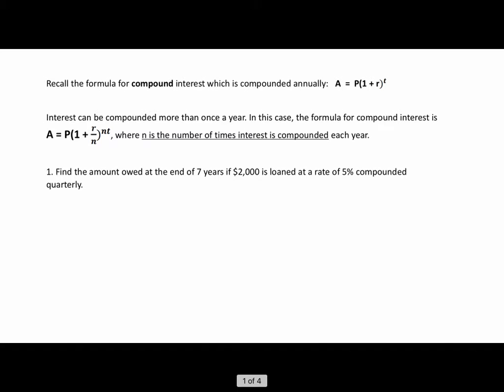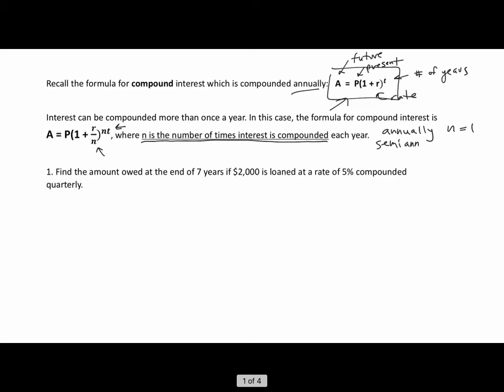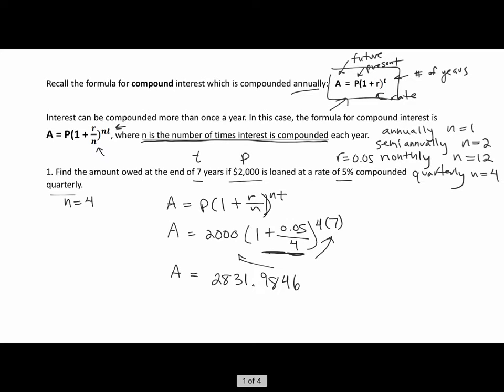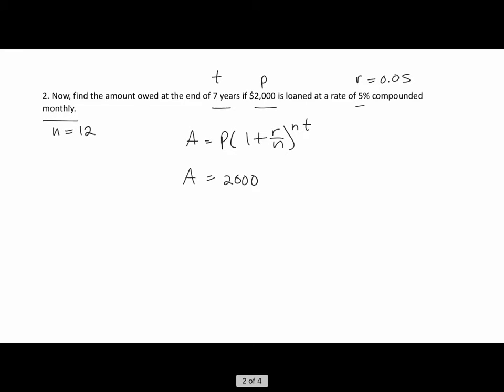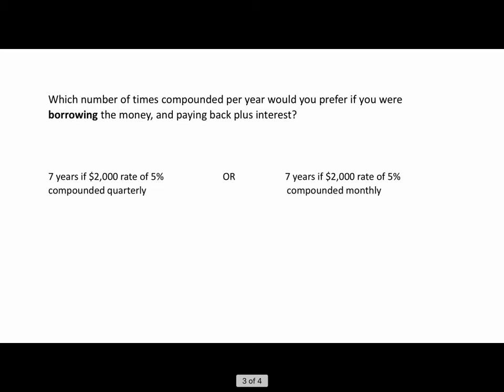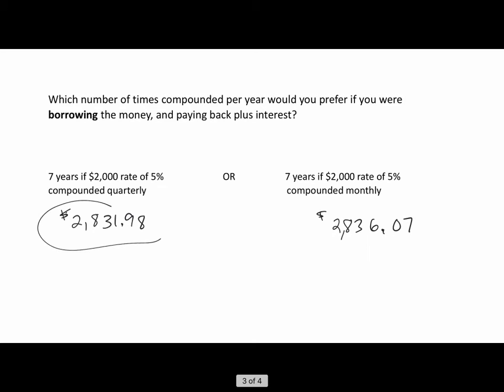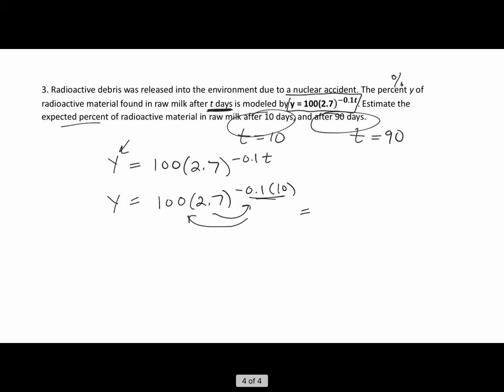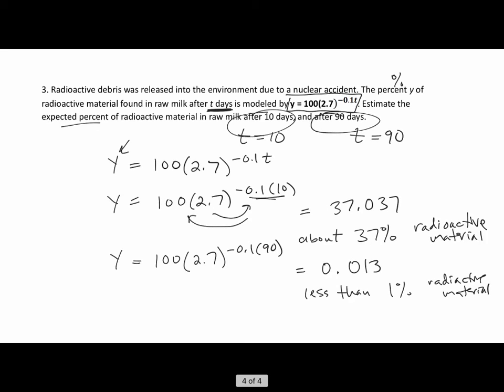Section 12.3 Objective 3, Solve Problems Modeled by Exponential Equations